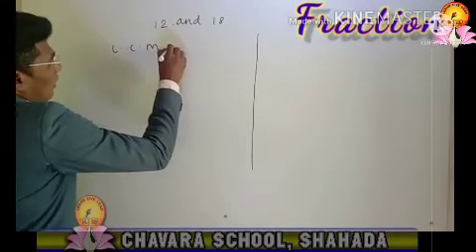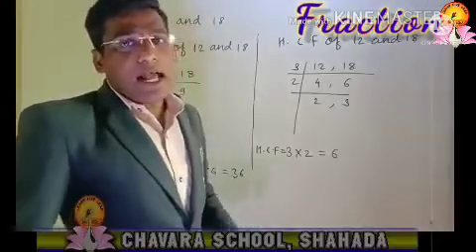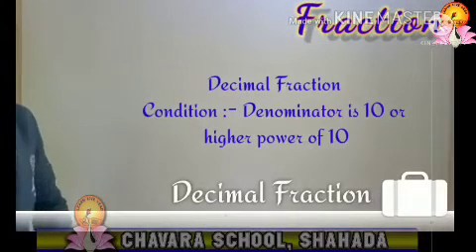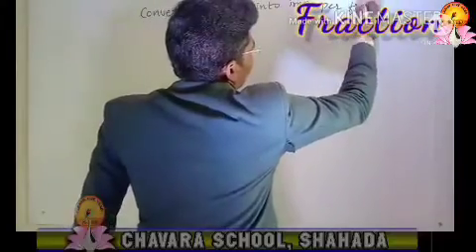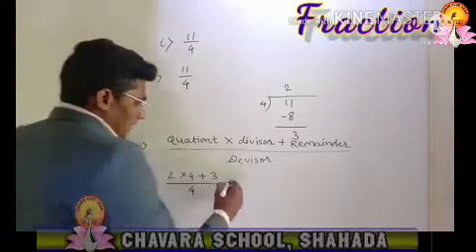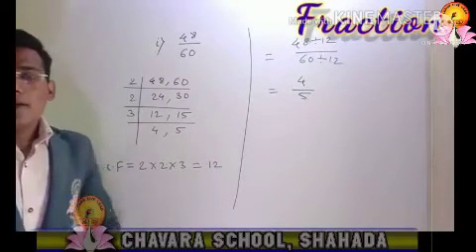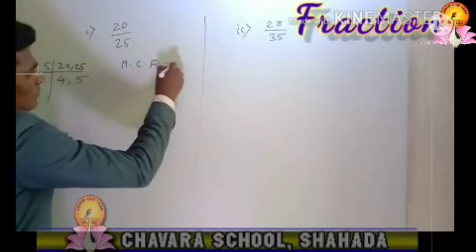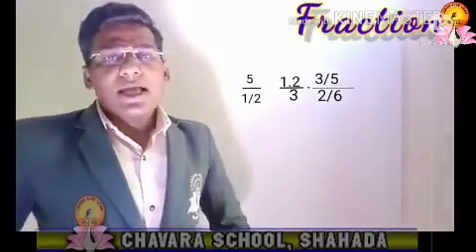7th - Maths. - L. No. 3 Fraction (Part 1)